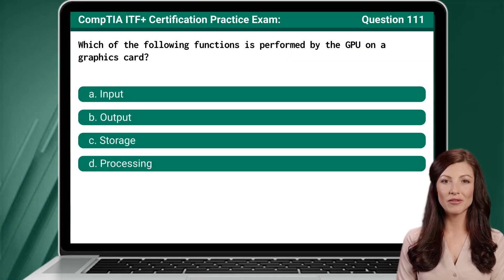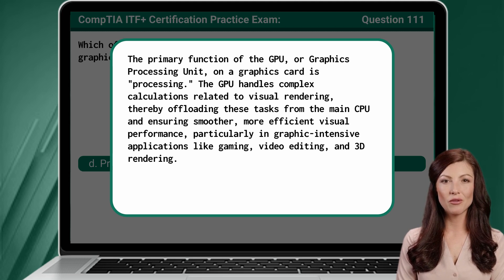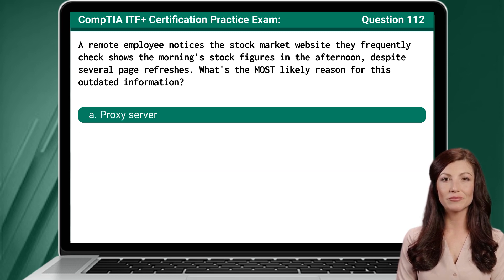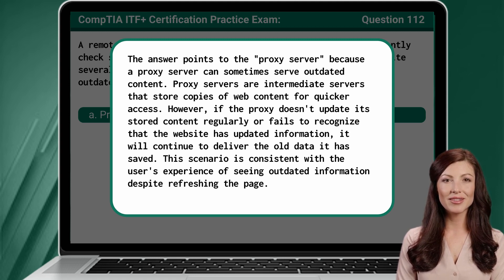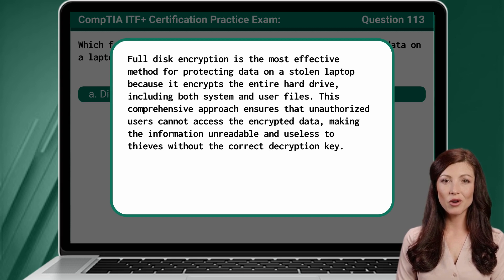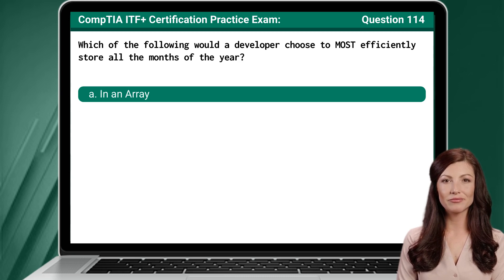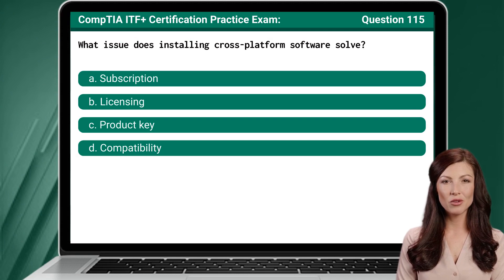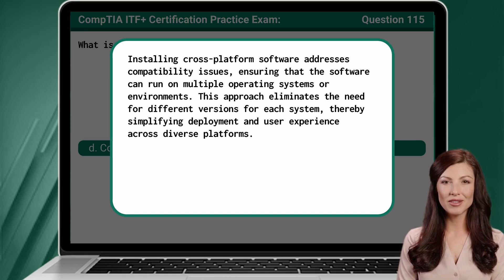CompTIA ITF+ (FC0-U61) | Practice Exam | Questions 111-115